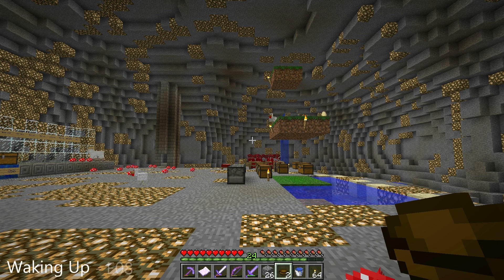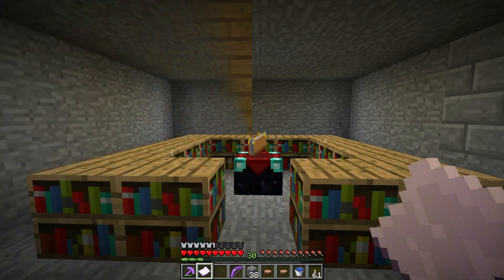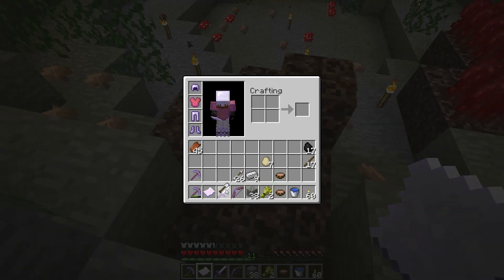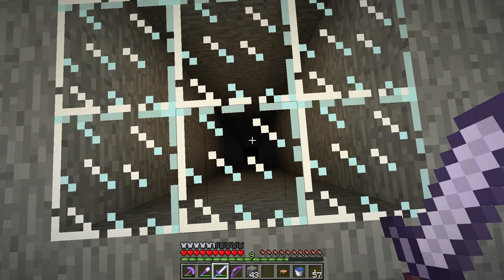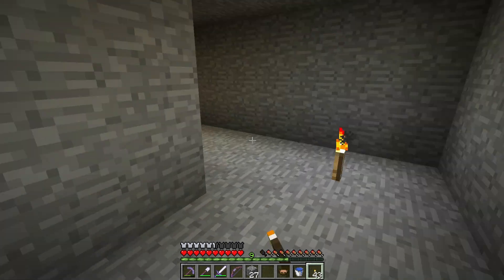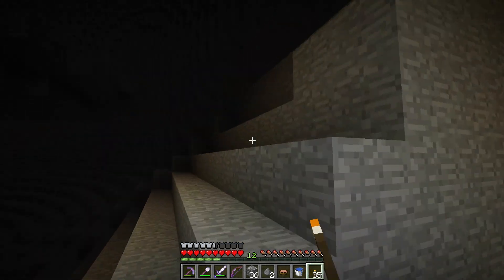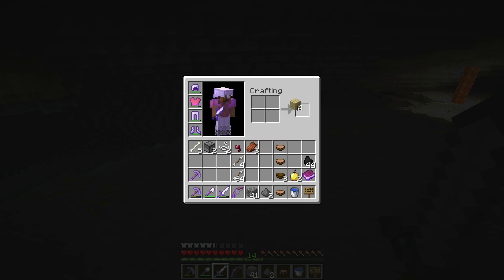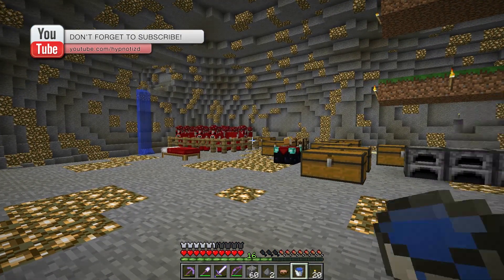Super Hostile Waking Up E08: Helix Cavern Pt.1